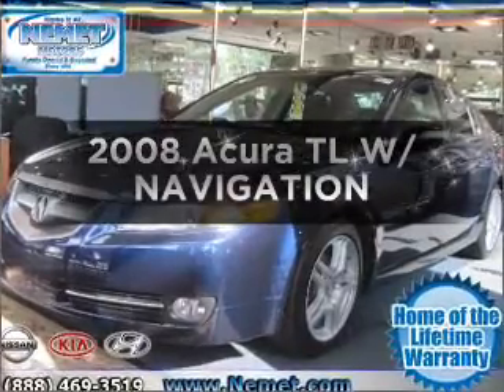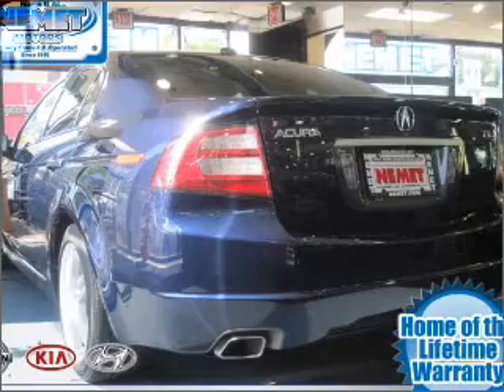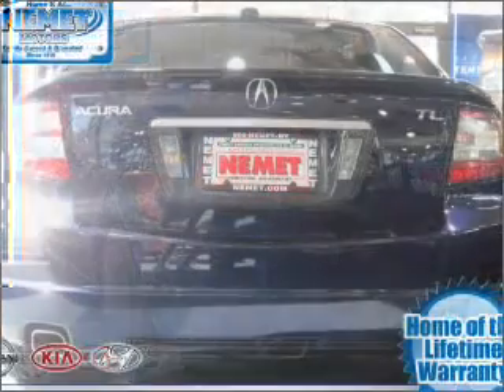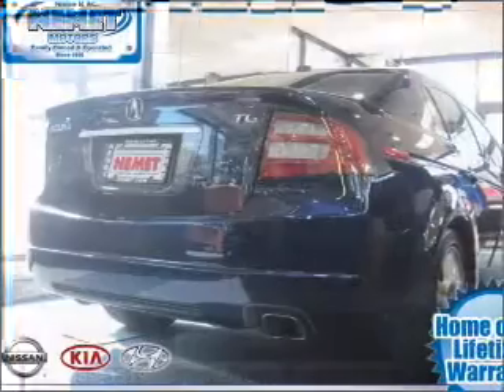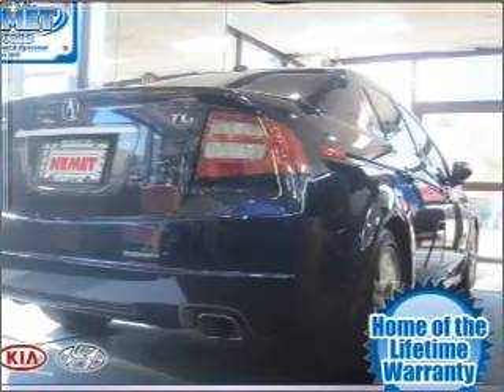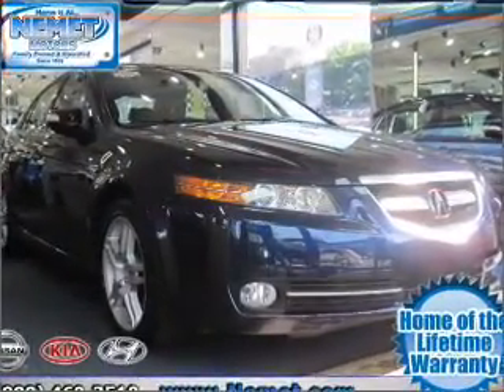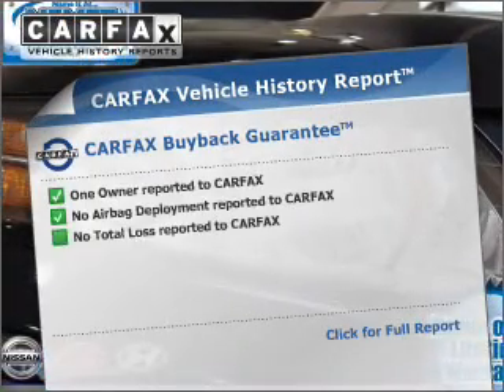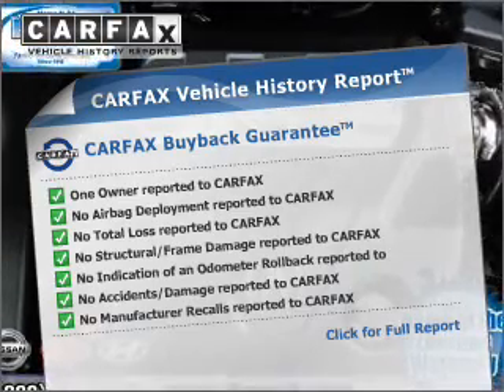2008 Acura TL - Jamaica NY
Phone:
Year: 2008
Make: Acura
Model: TL
Trim: W/ NAVIGATION
Engine: 3.2 liter 6 cylinder
Transmission: AUTO 5SPD
Color: Royal Blue Pearl
Mileage: 30761
Address:
153-12 Hillside Ave